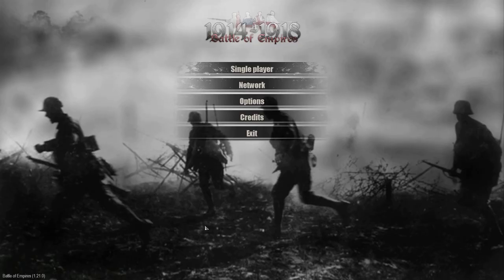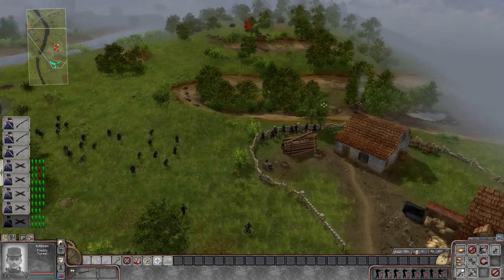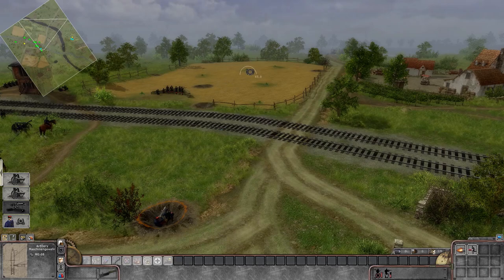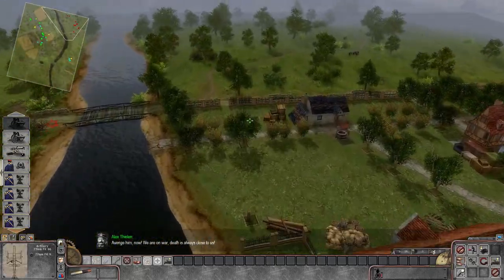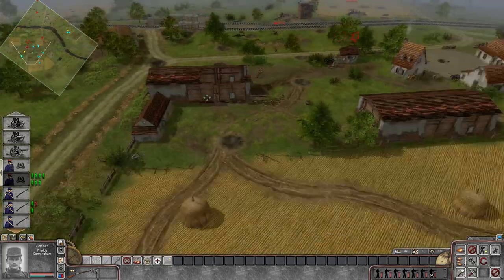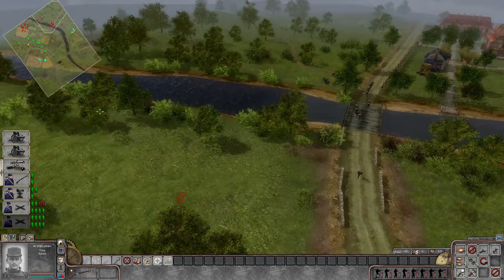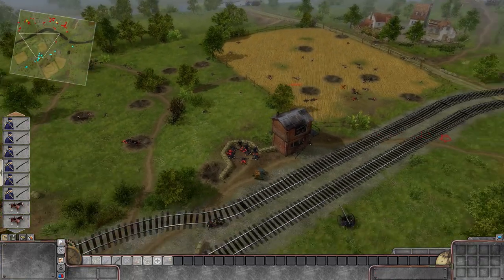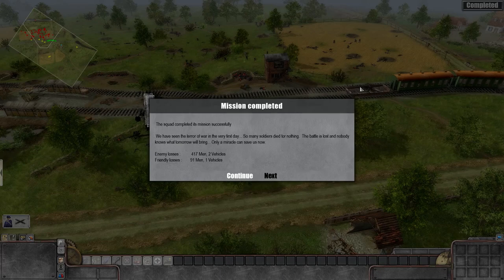Battle of Empires: 1914-1918 - GAMEPLAY - Mission 1